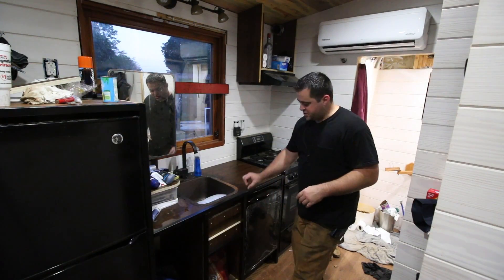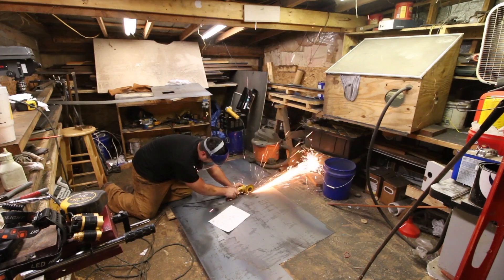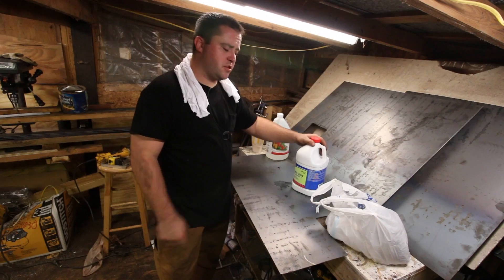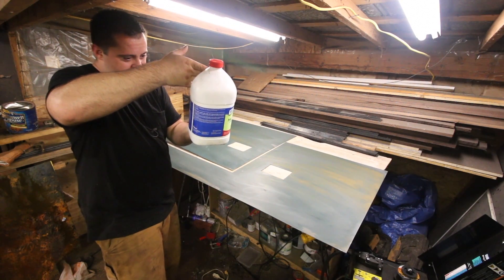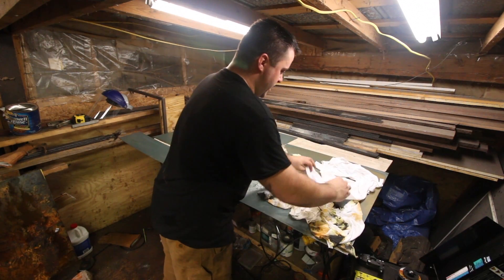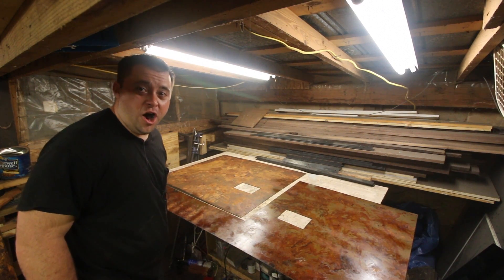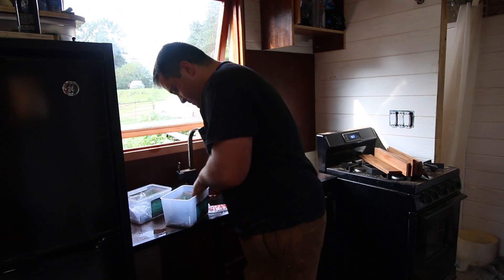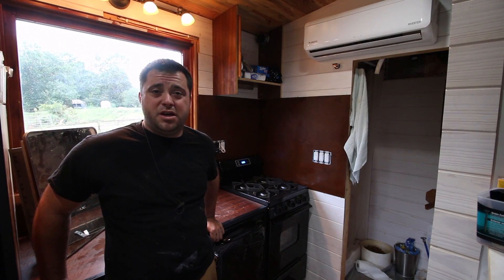A custom rusty metal backsplash in a Tiny House